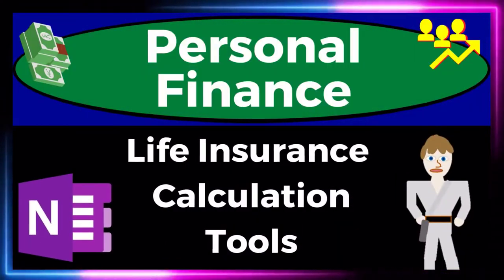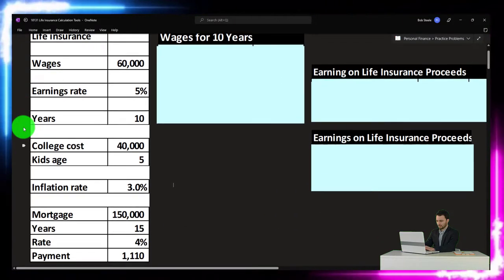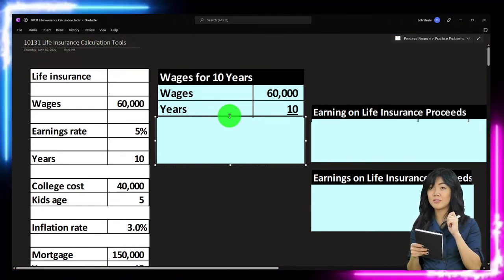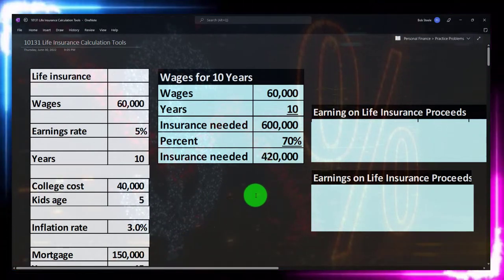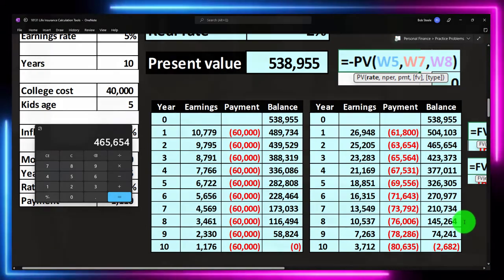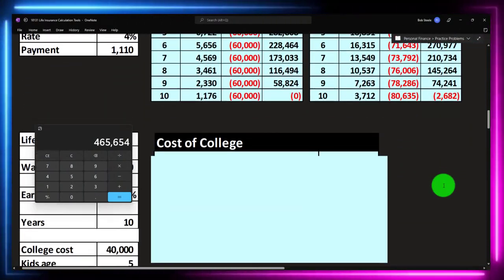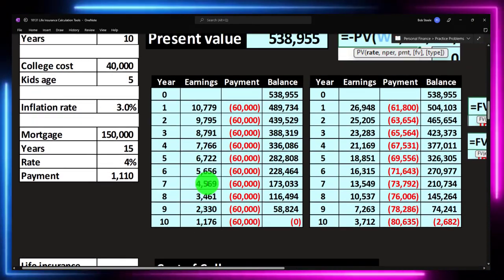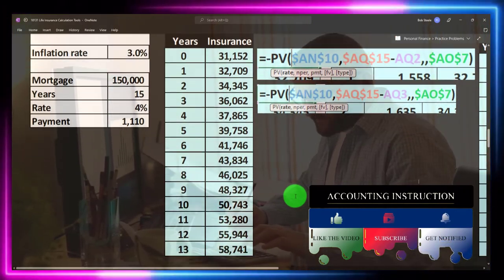Life Insurance Calculation Tools 10131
Life Insurance Calculation Tools
Personal Finance